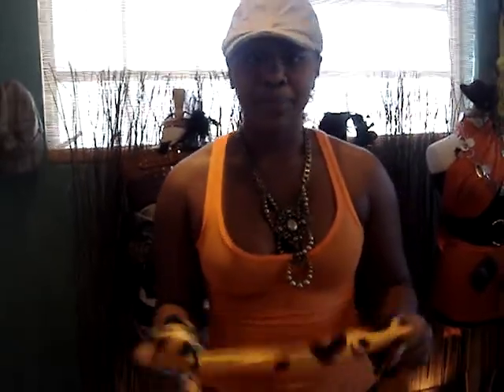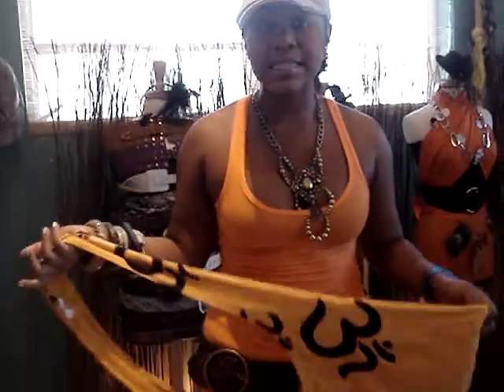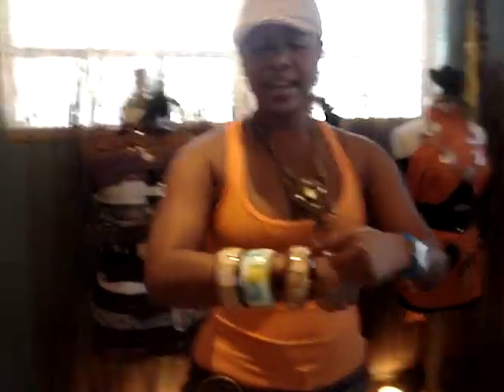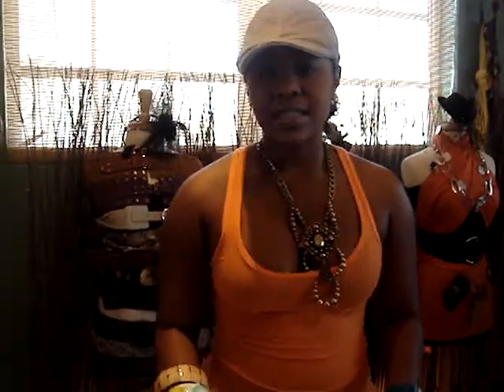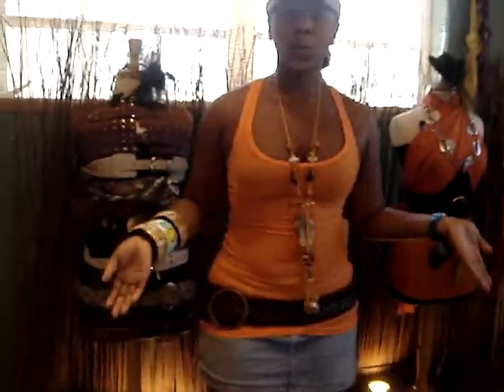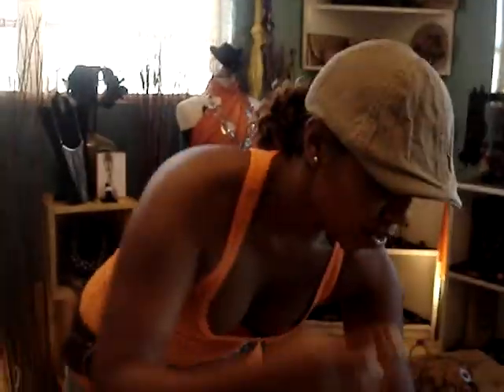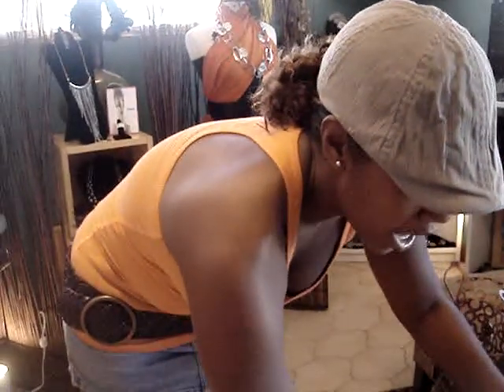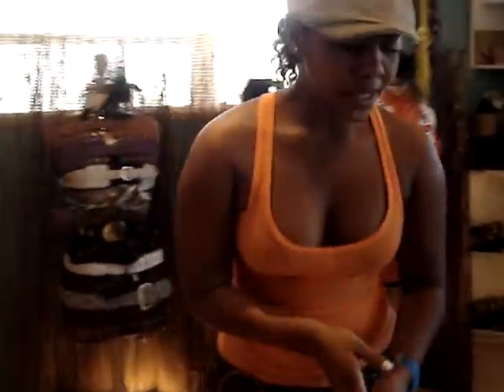F.A.B Video Feature: Mellow Yellow